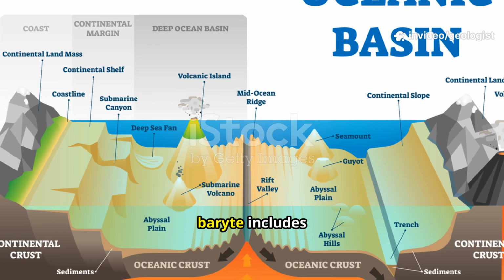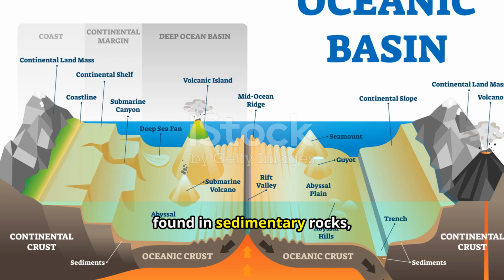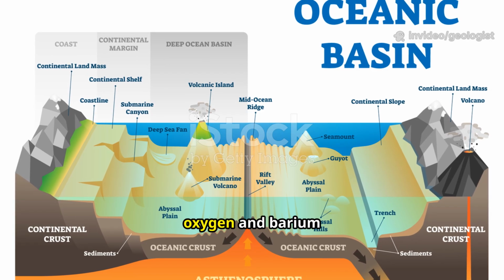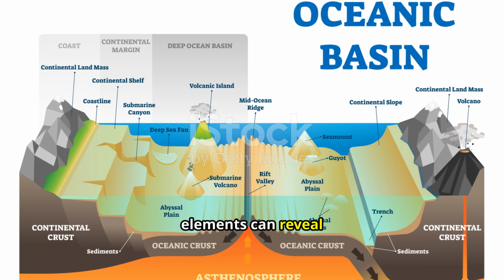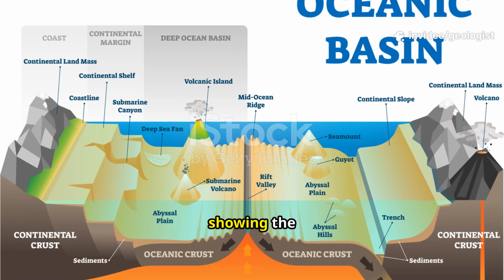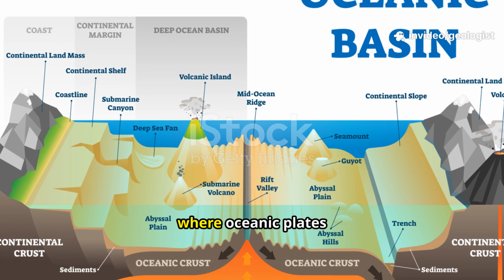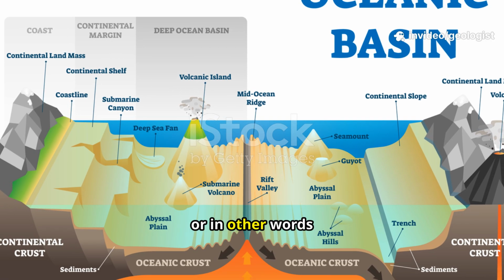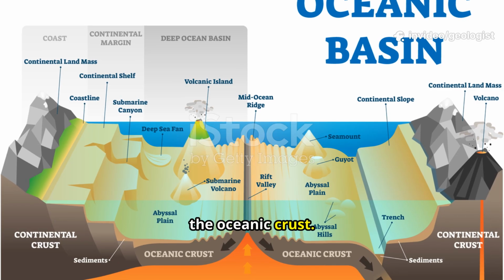BARITE CRYSTALS!! THEIR HEAVY MYSTERIES UNVEILED!BARITE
IN THIS GEOSCIENCE EPISODE I DELVE DEEPER INTO THE MINERALOGY AND GEOCHEMISTRY OF BARITE CRYSTALS. I ASLO DISCUSSED THE INDUSTRIAL USES OF BARITE AS WELL AS THE GEOLOGICAL PROCESSES THAT CREATED BARITE AND I ALSO SPOKE ABOUT THE VARIOUS SIMILARITIES BETWEEN CELESTITE AND BARITE IN TERMS OF THEIR CHEMISTRY AND MINERALOGY.